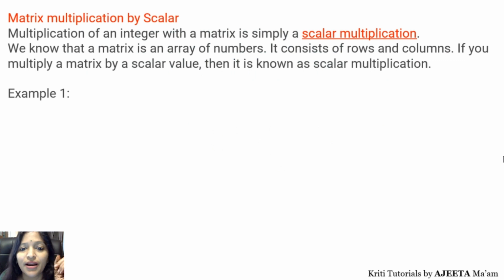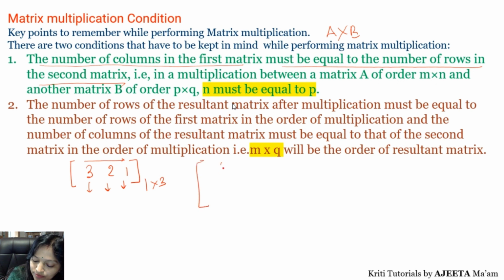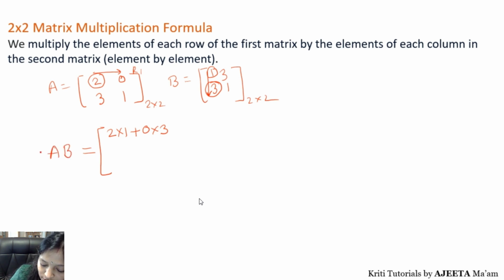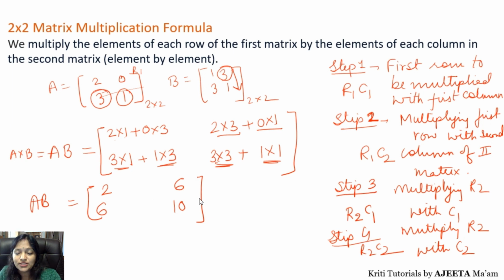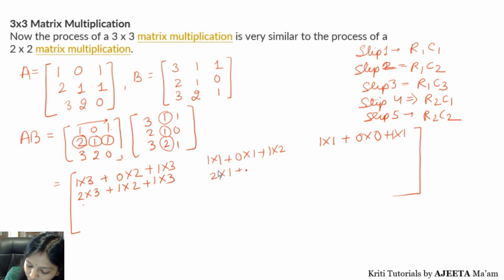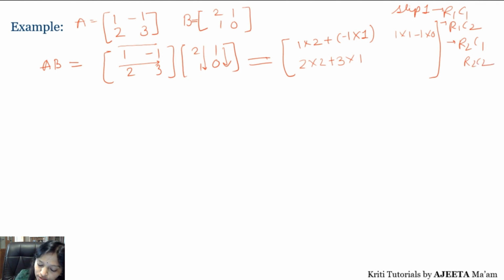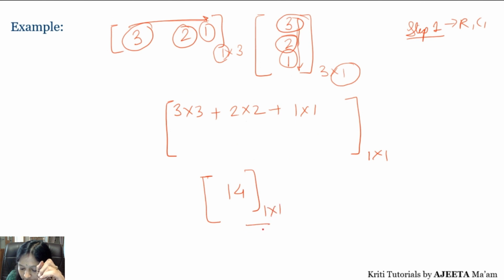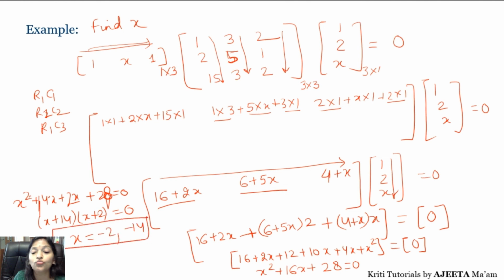Matrices multiplication Rule, concept explanation(Applied Math, math)| step by step solution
In this video , you will learn and understand the concept of matrix multiplication along with solutions to some  problems in a simpler and shorter way.